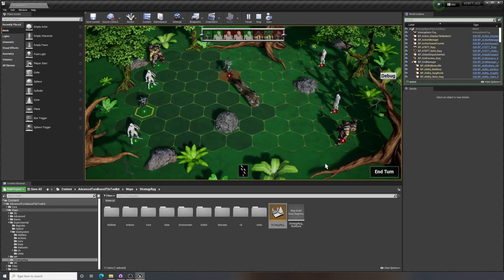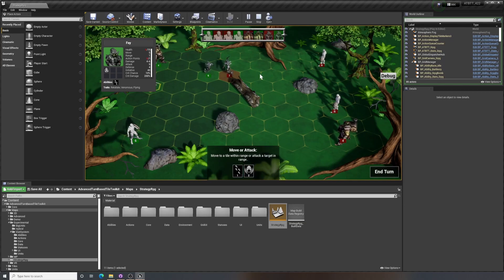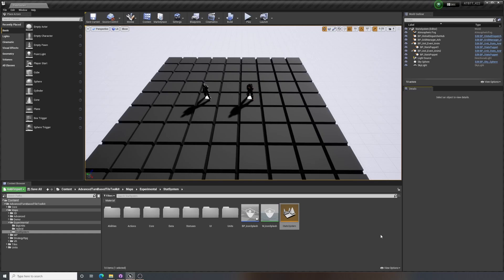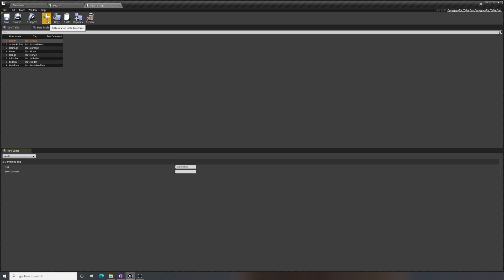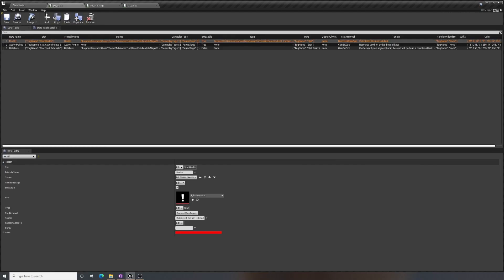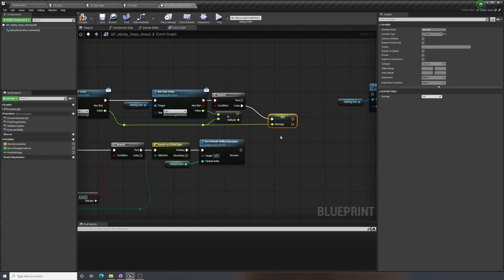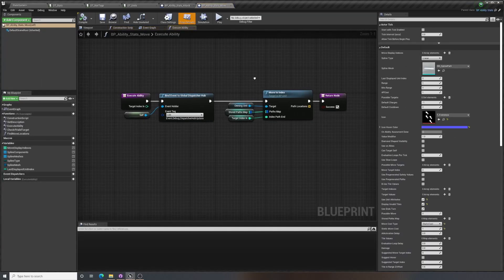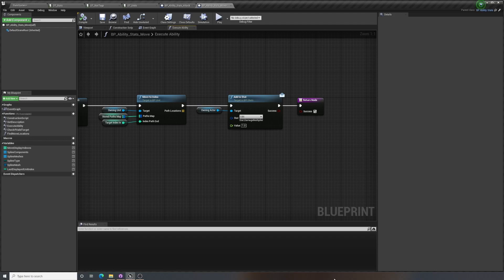ATBTT - Stat System #1 - Creating a new stat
The Stat system is a new feature introduced in ATBTT 3.3 (for UE4.27). It is a unified way of adding all sorts of attributes, status effects and more to your units. This first video introduces the system and shows how to create, access and modify a new stat.